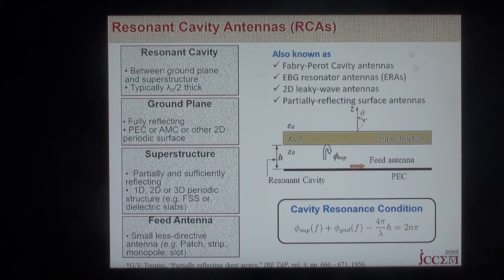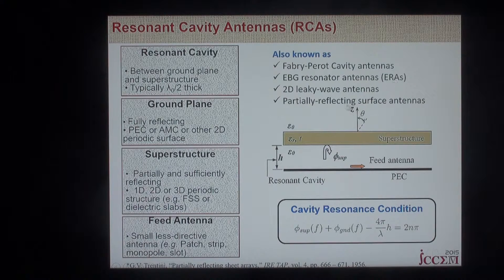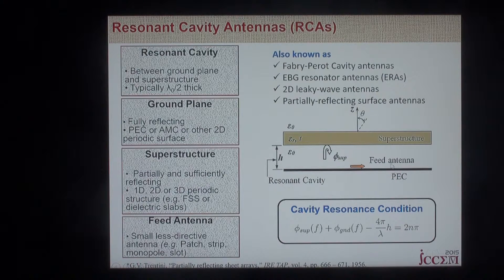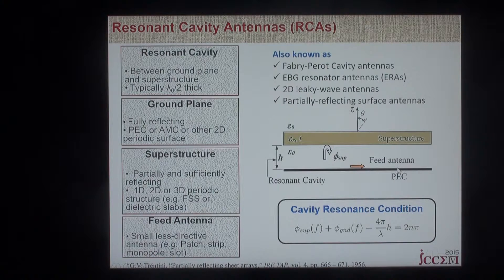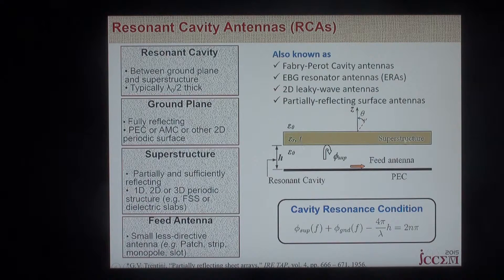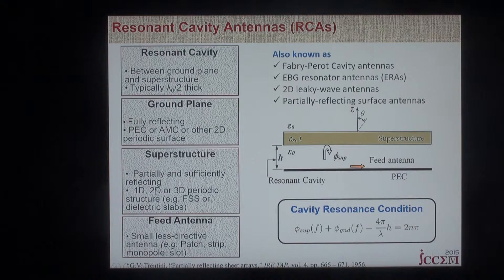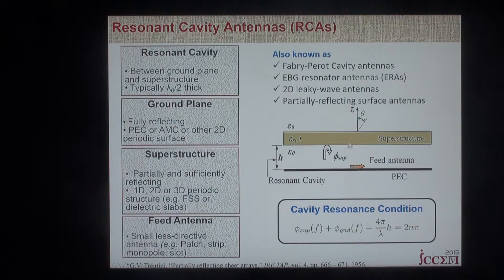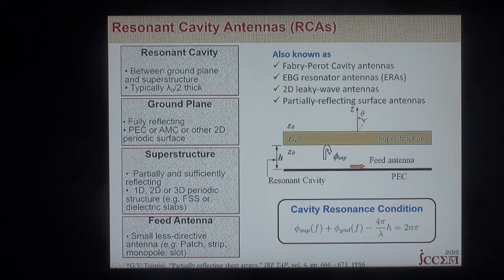Set 1 Slide 3 - Resonant Cavity Antennas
Resonant Cavity Antennas